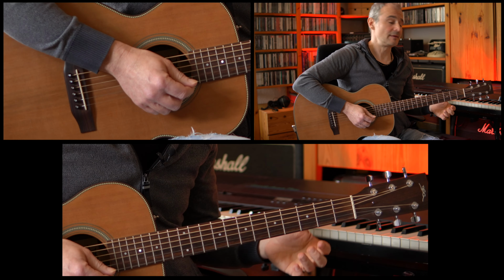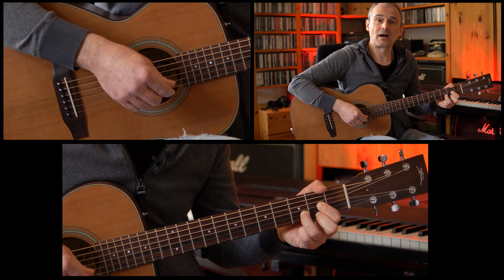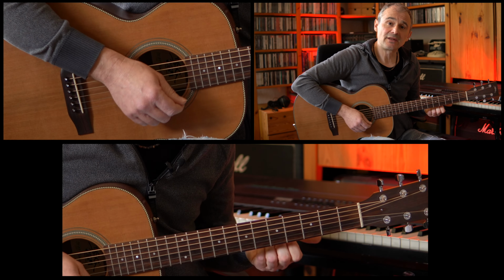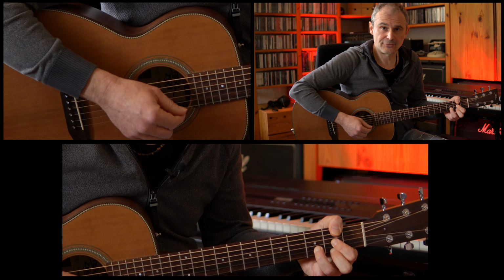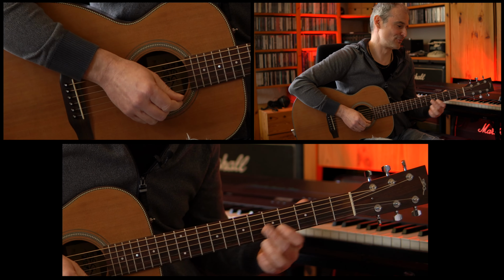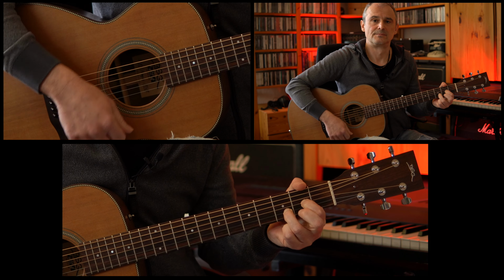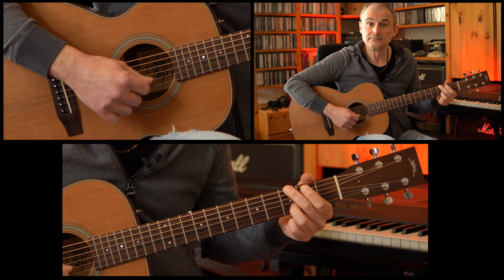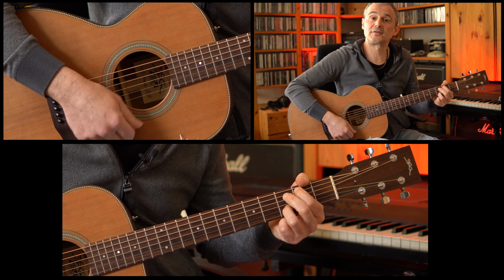Waitin’ On The Day (solo acoustic version)(John Mayer) - Guitar Lesson / Tutorial (The Late Show)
In this tutorial we have a look at the solo acoustic version of „Waitin’ On The Day“ by John Mayer played on „The Late Show“.

Gear:

Guitar:
BSG OM 10 F

Recording:
SPL Crimson